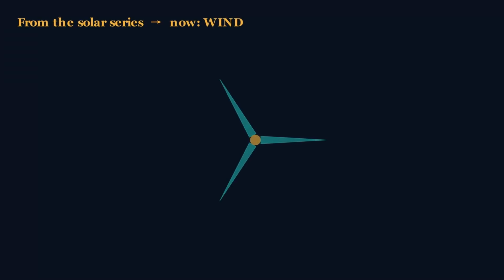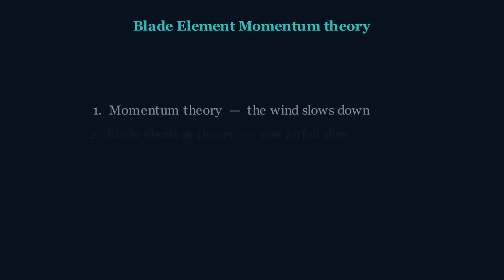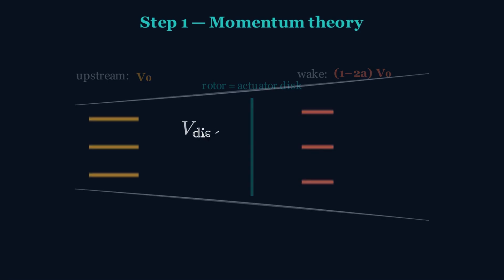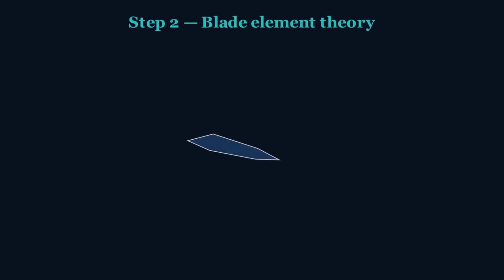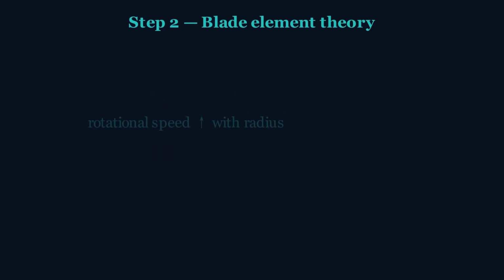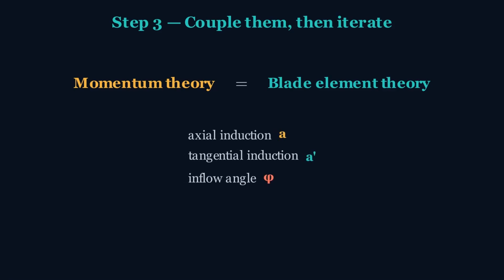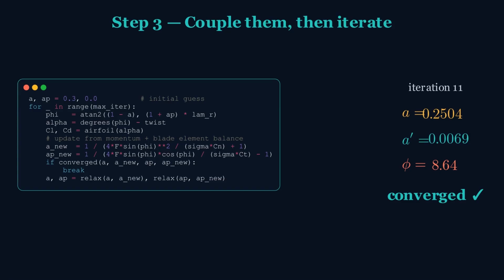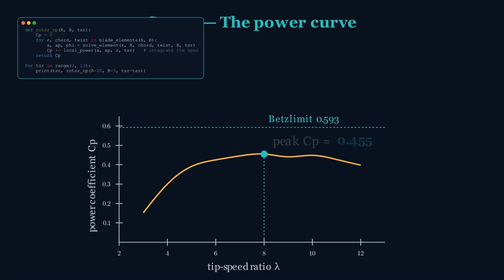Why Wind Turbine Blades Are Shaped the Way They Are (with Python): Blade Element Momentum in Python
@NavinEngineeringTutorial Wind turbine blades are strange when you look closely: twisted along their length, wide at the root and narrow at the tip, and almost always exactly three of them. None of that is decoration. Every feature falls out of one piece of engineering — Blade Element Momentum (BEM) theory — and in this video we build it from scratch in Python.

We work up to it in four steps:

- Momentum theory — treat the rotor as a disk that slows the wind, and meet the axial induction factor and the Betz limit (the hard 59.3% ceiling on any turbine)
- Blade element theory — zoom into a single airfoil slice, build the velocity triangle, and see why the blade must twist and taper
- Coupling the two — this gives 3 tangled equations in 3 unknowns (a, a′, φ) that can't be solved directly...
- ...so we solve them by iteration in Python, and watch the numbers converge to the answer that satisfies both theories at once

Finally we sweep the tip-speed ratio to get the rotor's power curve — which peaks around λ ≈ 8 at a power coefficient of ~0.45, safely under the Betz limit. That single peak is why every turbine is tuned to spin at one particular ratio.

This is the start of a new wind series, following our two-part solar deep-dive:
▶ Why Solar Panels Are Tilted at This Exact Angle [link]
▶ I Calculated the Perfect Solar Panel Angle (with Python) [link]

Python for Engineers — the equations behind engineering, in code.